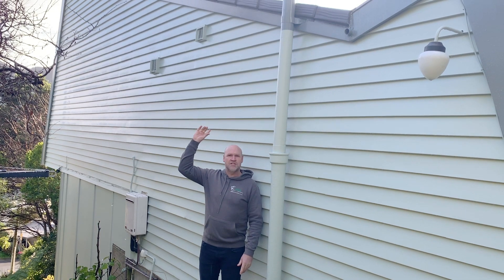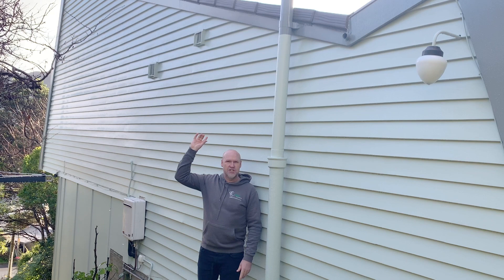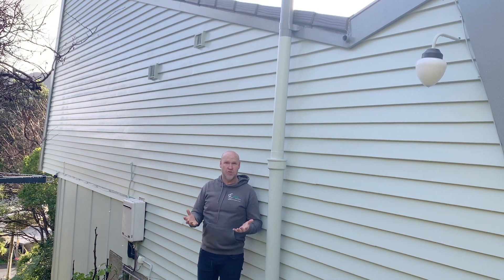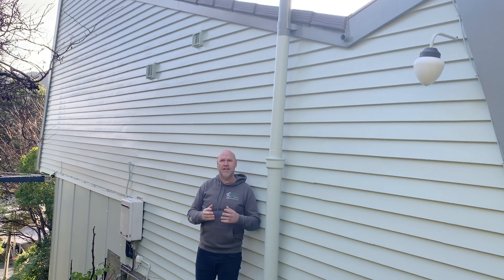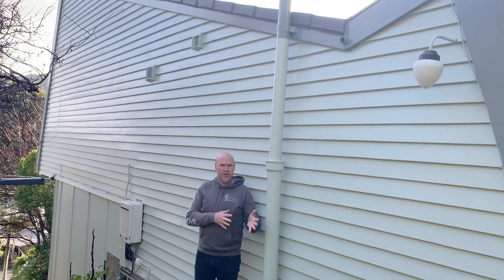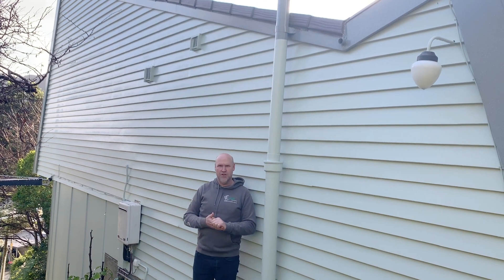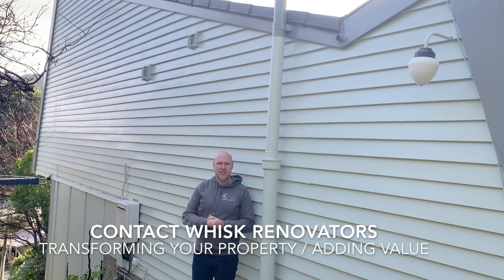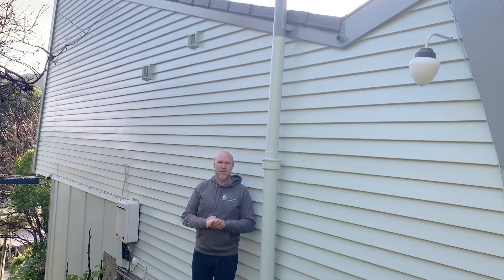Focussing On The Big Picture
At Whisk Renovators, we're committed to increasing the value of your property and providing you with quality services and workmanship.  However should we notice something on your property that may cause compliance or safety issues for you, we will highlight it,  explain what needs to be done and then work with you to make it right.

It's not just about doing the job - it's about doing the job right.